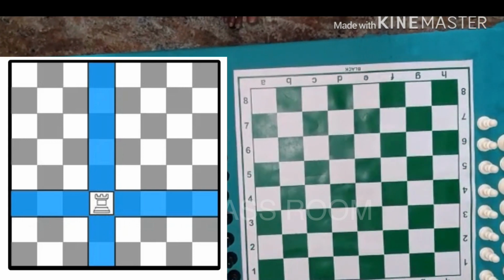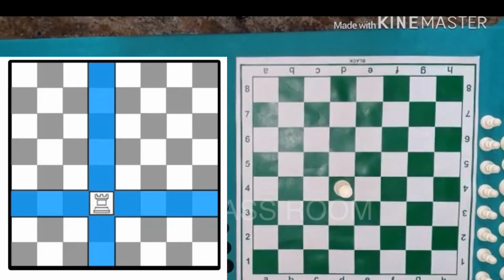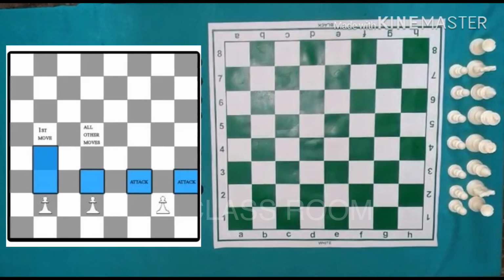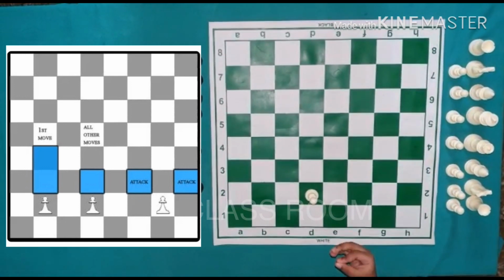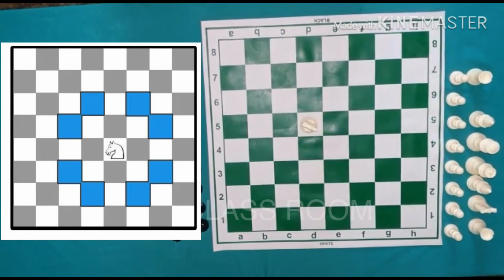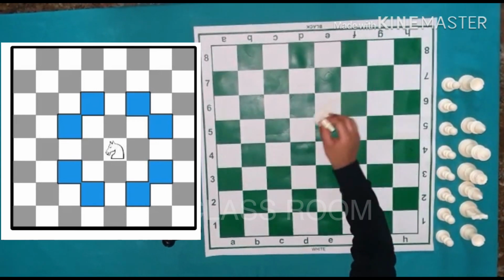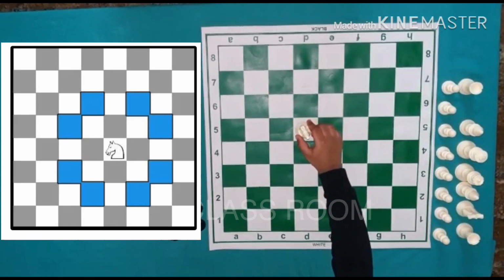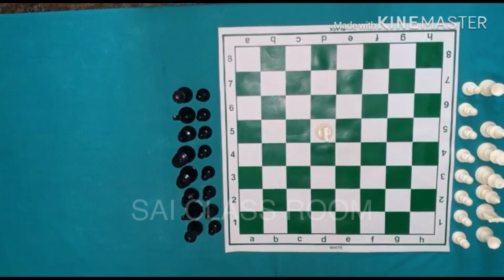CHESS FOR BEGINNERS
PART - 2
PIECES MOVEMENT AND HOW TO NAME THE SQUARES.